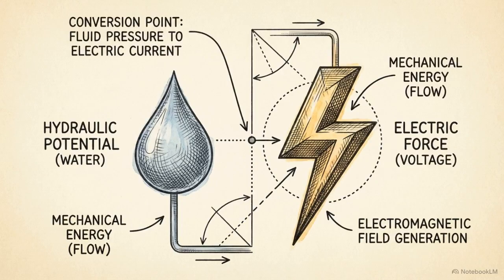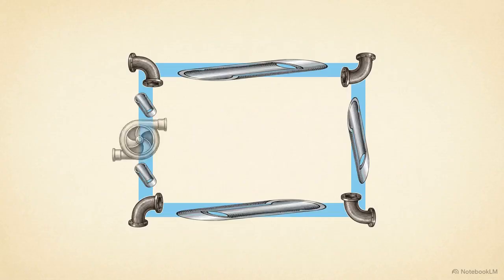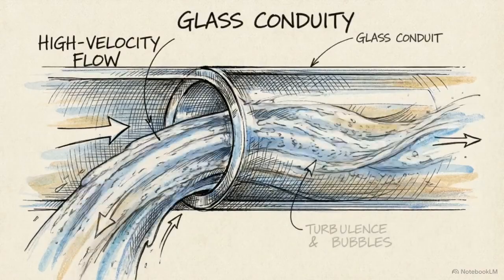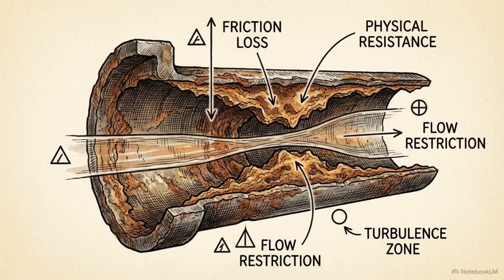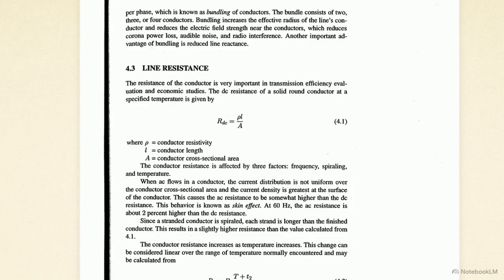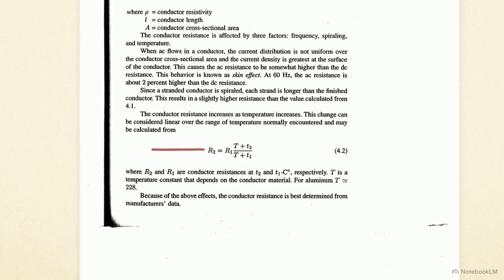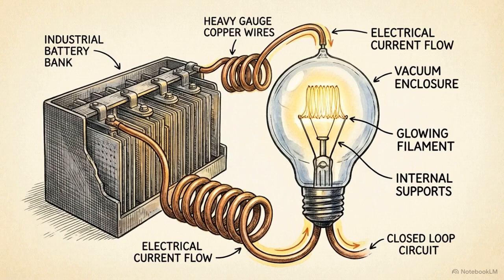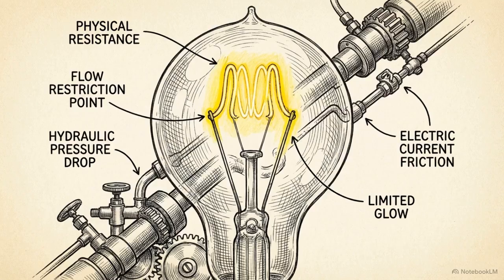Understanding Electricity Through the Water Analogy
Have you ever wondered how the invisible forces of electricity actually work? In this video, we break down the complex electrical power system—from massive generating plants all the way to the final consumer—using a simple and intuitive hydraulic analogy.
Because we cannot physically see electrons moving through cables, we map electrical variables to the movement of water through pipes to make these invisible forces predictable and easy to understand.
What you will learn in this video:
⚡ Voltage: Discover how electromotive force acts just like a water pump, building the necessary pressure to push electrons through a conductor.
🌊 Current: Learn how the volume of electrical charge passing through a circuit mimics water rushing through an open loop.
🛑 Resistance: See how the physical properties of a conductor (like length, cross-sectional area, and temperature) create friction that limits the flow and generates heat.
⚖️ Ohm's Law: Understand the perfect mathematical balance between voltage, current, and resistance.
We also break down a real-world example of a simple physical circuit—a battery, copper wire, and a lamp—to demonstrate how managing this balance allows us to turn resistance into a tool for creating light and heat.